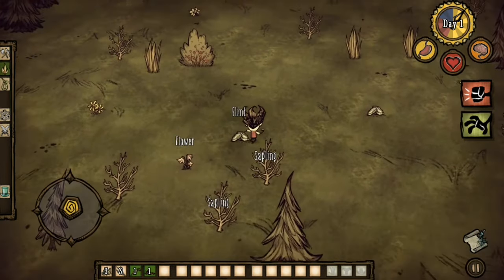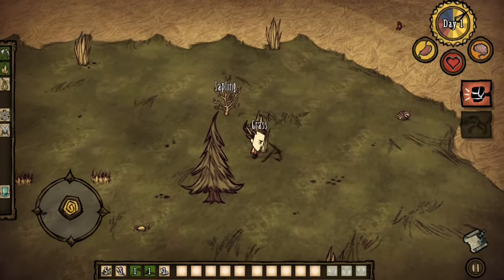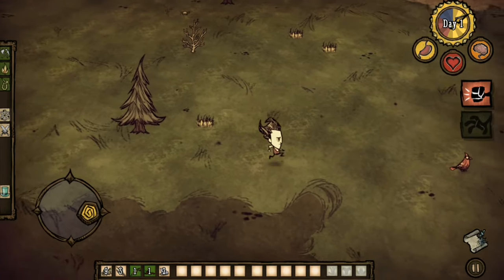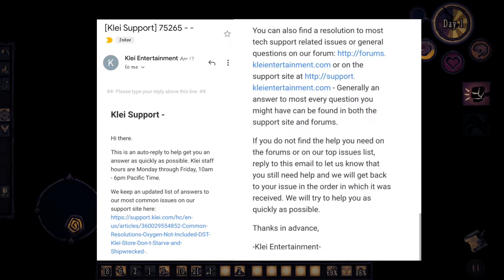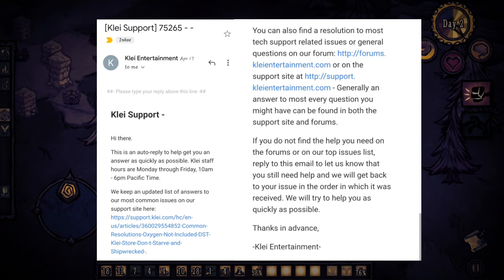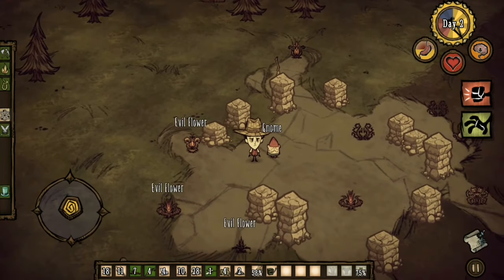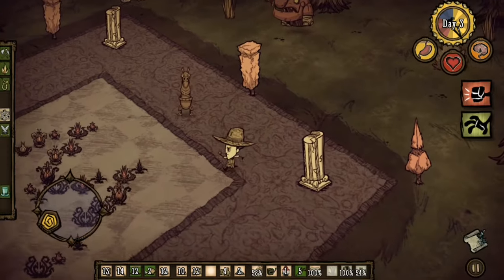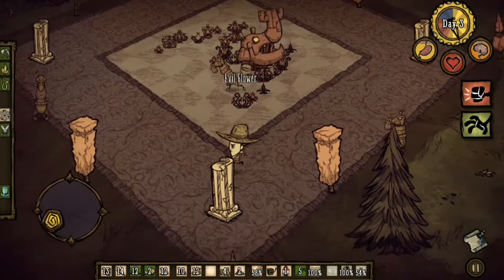The BIGGEST Problem of Don't Starve Pocket Edition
This video aims to highlight the biggest problem with Don't Starve Pocket Edition right now and to raise awareness of it. (This also applies to the mobile version of Shipwrecked as well.)

If you want to help spread awareness of the whole thing, feel free to share the video, like it (only if you enjoyed it) and voice your opinion on the matter in the comments section below.

I would be happy to hear what everyone has to say about the matter.

As always, stay awesome!

ヽ( ≧ω≦)ﾉ